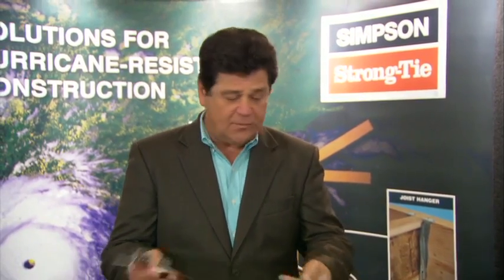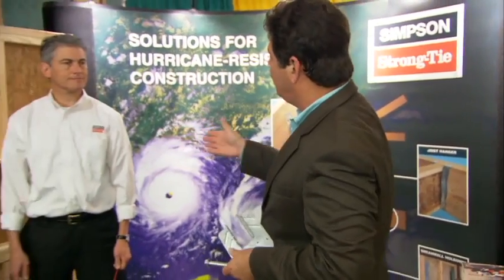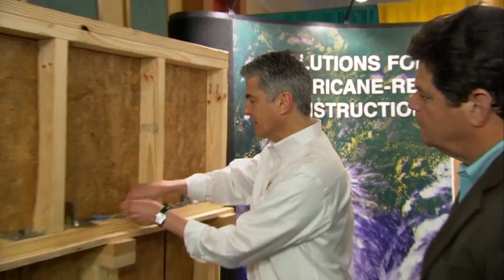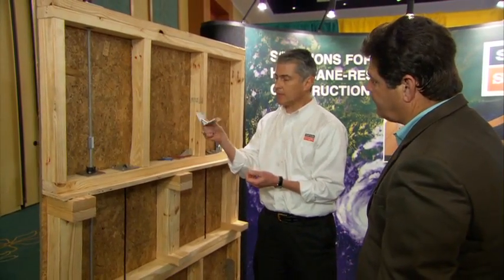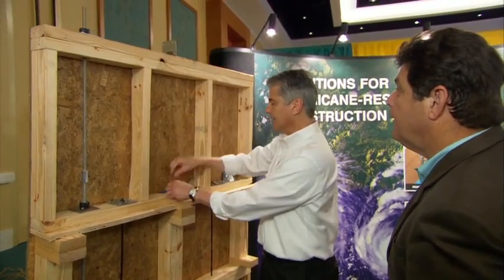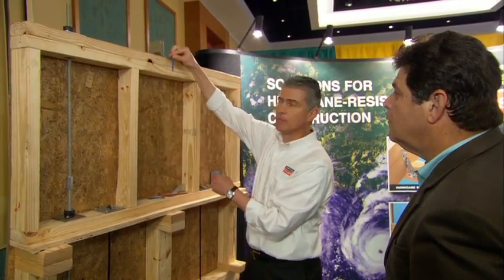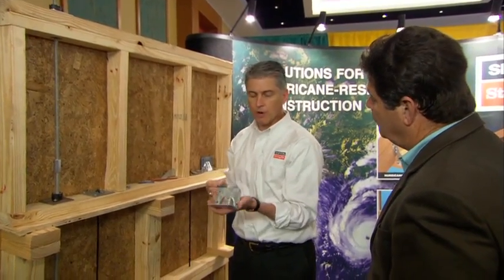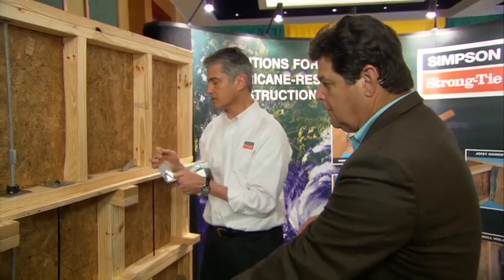How To Strengthen Your Home for Under $10,000 – Simpson Strong Tie connectors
Randy Shackelford from Simpson Strong-Tie explains connectors can reduce wind loads and strengthen your home.